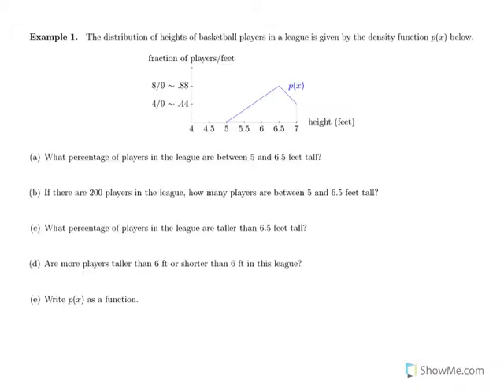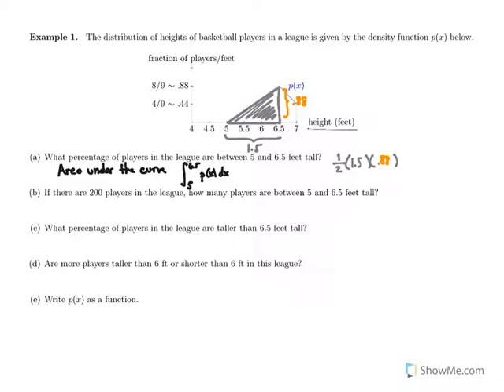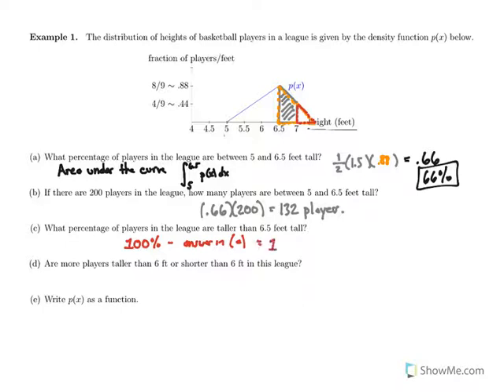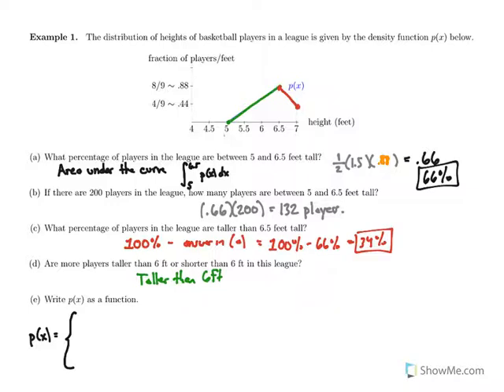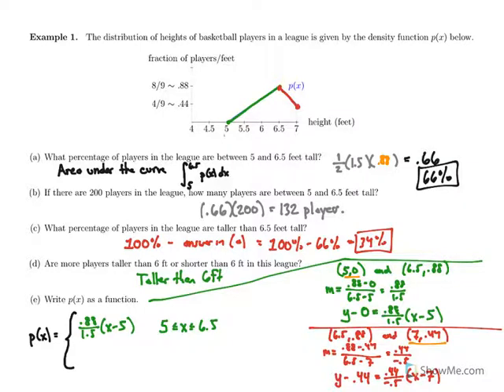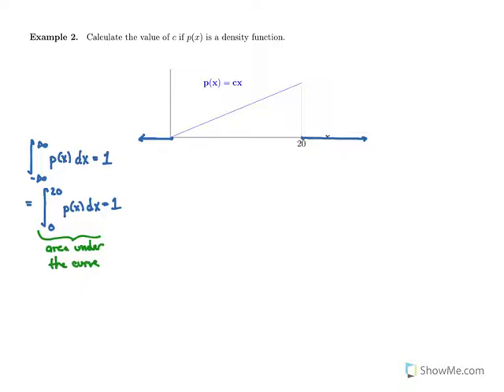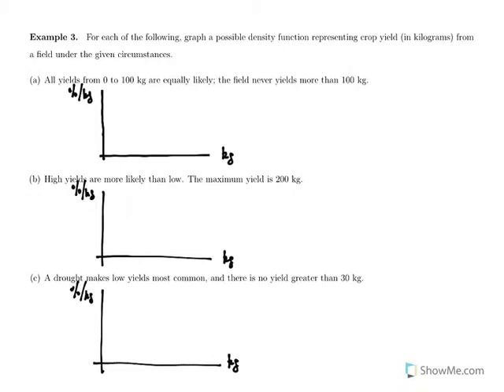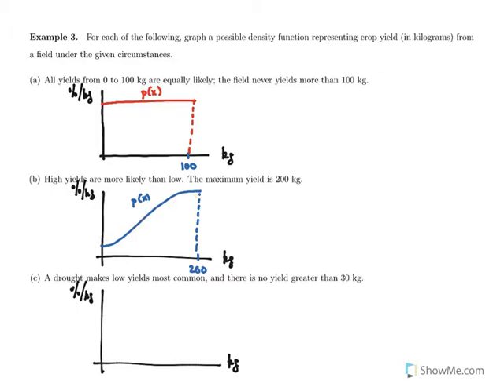MTH132 7.1: Density Functions Practice